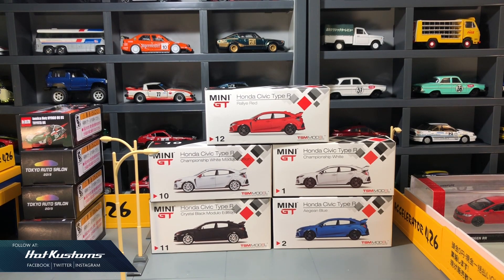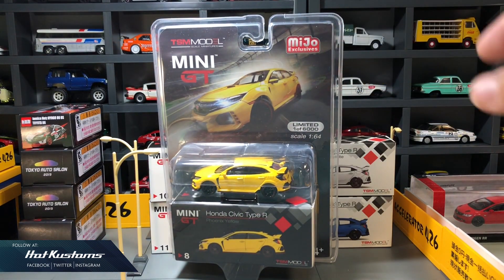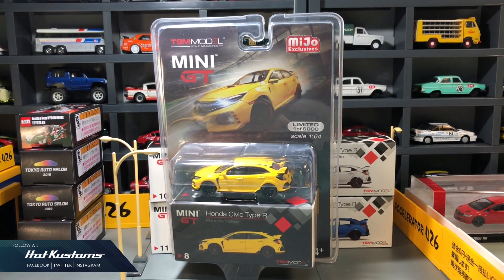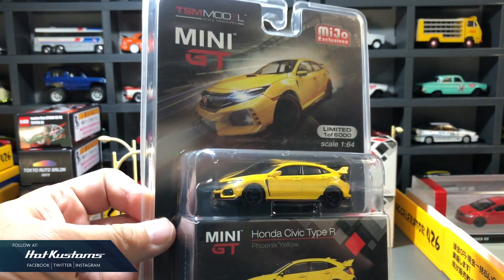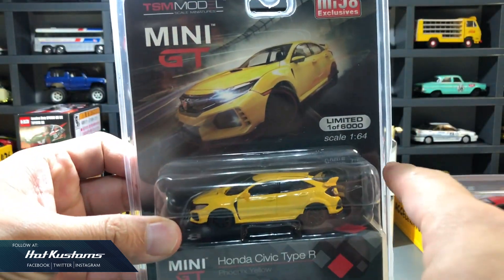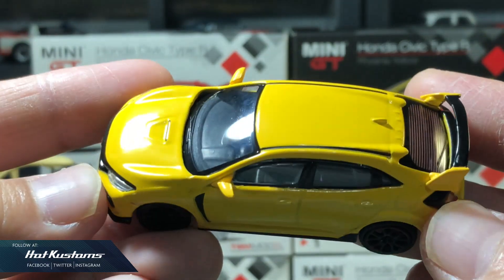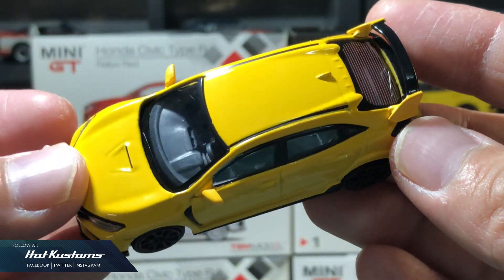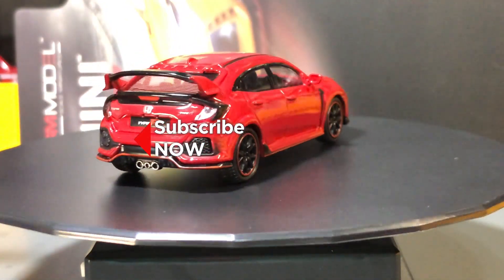FK8 ON POINT! | MiJo Exclusives MINI GT Honda Civic Type R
Another MINI GT Civic Type R addition and this time its different. Enjoy the video!